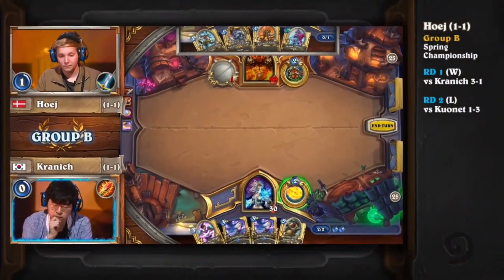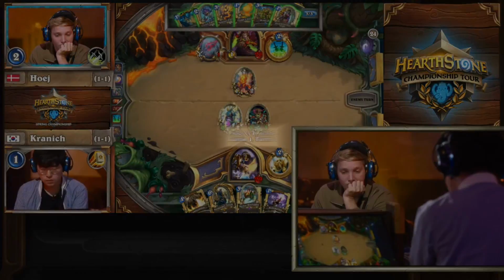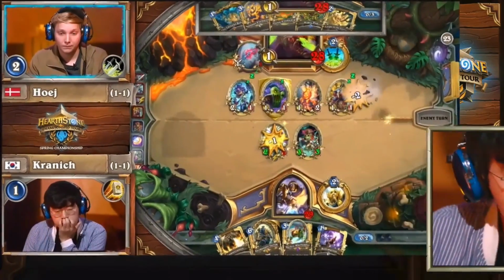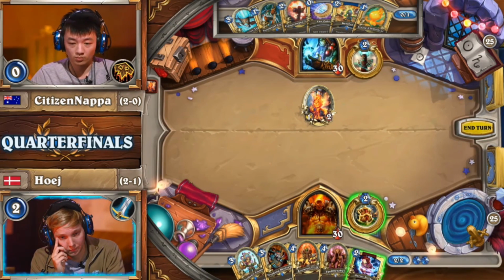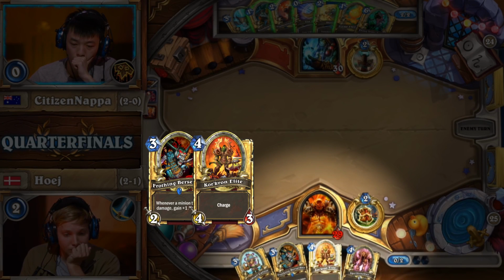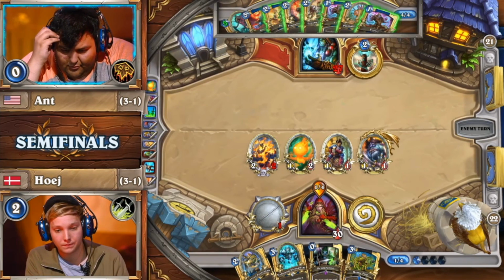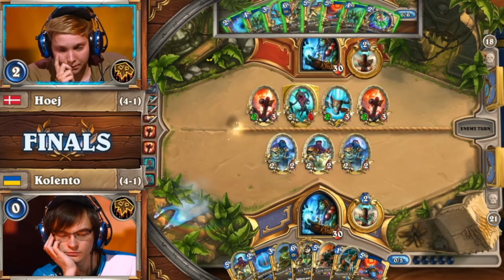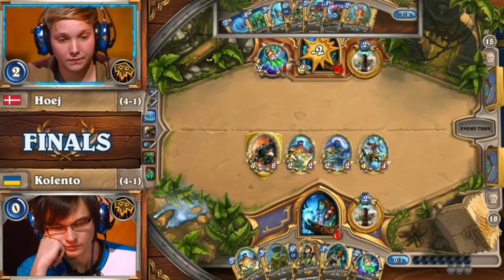Hearthstone Championship Tour Chronicles – Hoej’s Road to the World Championship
The Hearthstone Championship Tour (HCT) comes to a star-studded conclusion in Amsterdam, where sixteen competitors will battle to be the Hearthstone World Champion on January 18 – 21, 2018.

Follow Hoej’s Road to the World Championship! See some of the best plays he’s made on his journey to Amsterdam!

For more information about the Hearthstone Championship Tour,